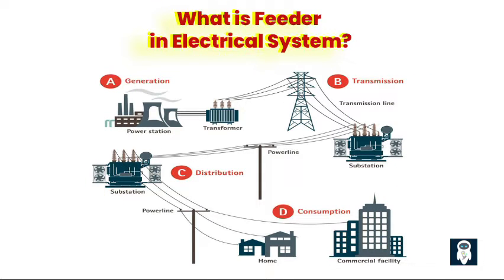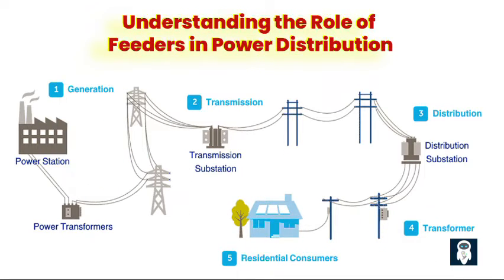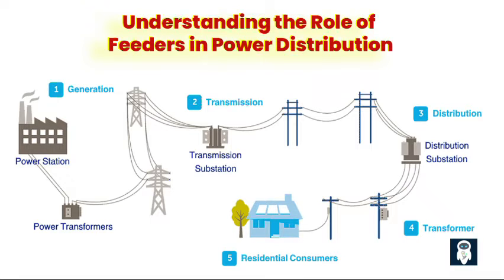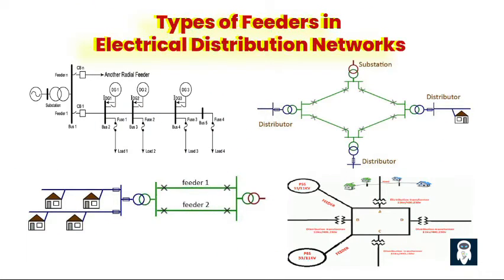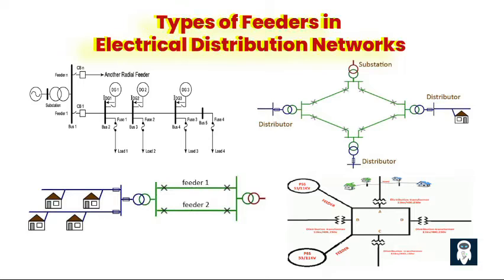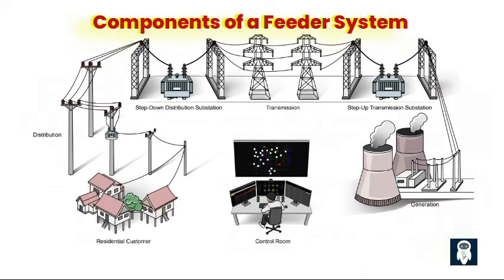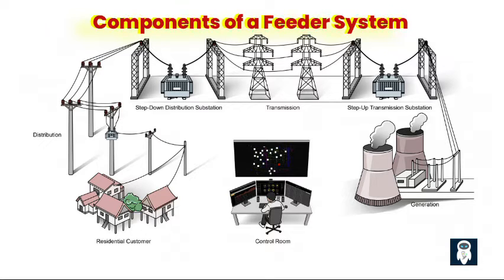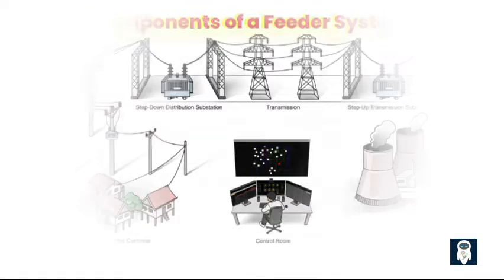What is Feeder in Electrical Distribution Network?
In an electrical distribution network, a feeder is a component that carries electrical power from a substation or a distribution point to the consumers. It is an essential part of the distribution system that helps deliver electricity to various residential, commercial, and industrial areas.

Feeder lines are typically medium-voltage or low-voltage lines that distribute power to a specific area or group of consumers. They are responsible for transmitting electricity over relatively long distances, connecting the main power source (such as a substation) to distribution transformers or directly to end-users.

Feeder lines are designed to handle a certain amount of electrical load or demand. Depending on the size and capacity of the network, there can be multiple feeders within a distribution system, each serving a different geographic area or group of consumers. These feeders are usually interconnected through switches, breakers, or other protective devices, allowing for flexibility in the distribution network's configuration and maintenance.

Feeder systems play a crucial role in the efficient distribution of electrical power within a network. Understanding the complexities of feeders is essential for maintaining a reliable and stable electricity supply to consumers.